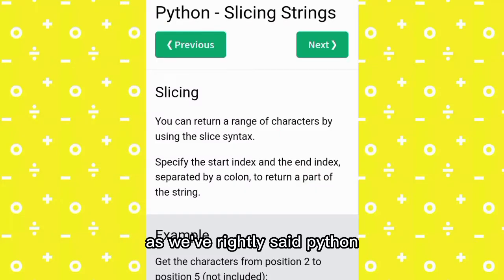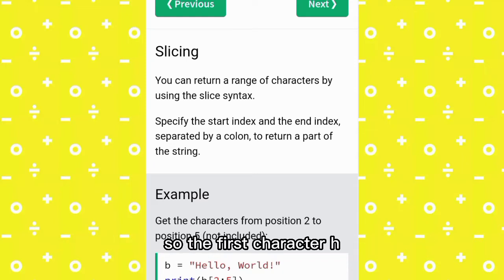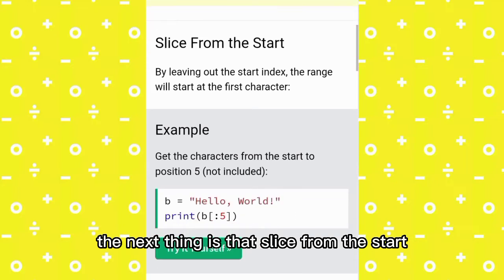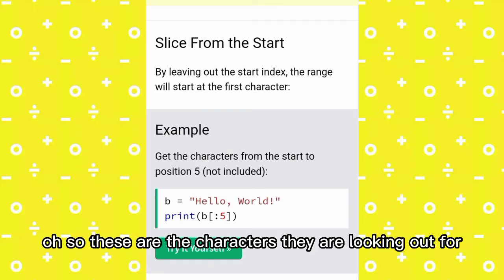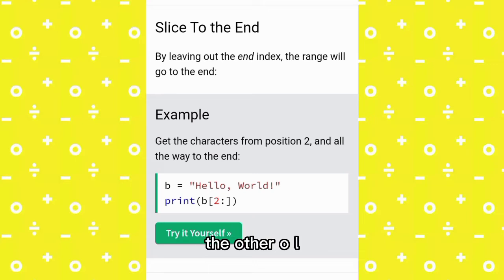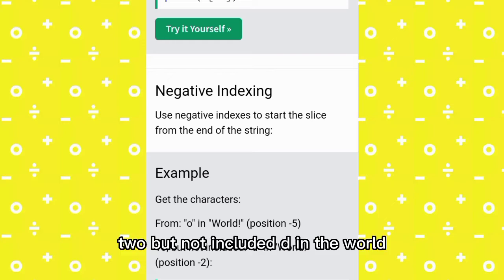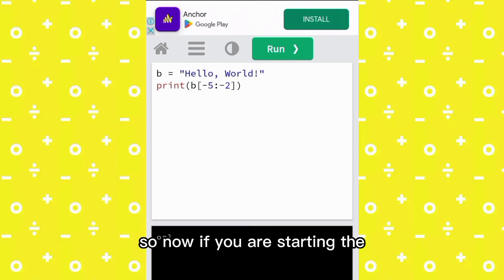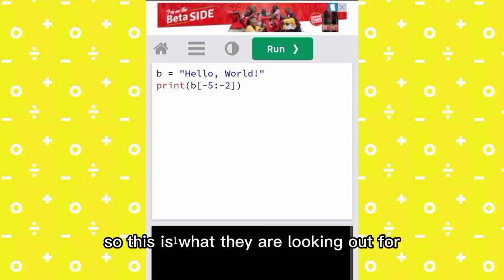PYTHON CODING | CREATE YOUR OWN APP & WEBSITE FREE